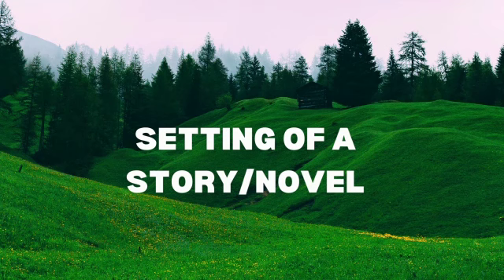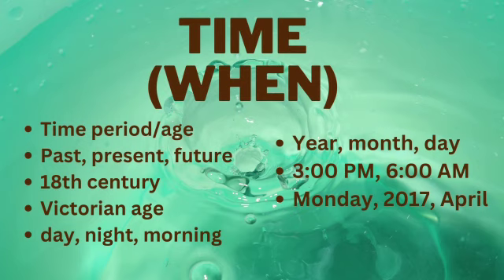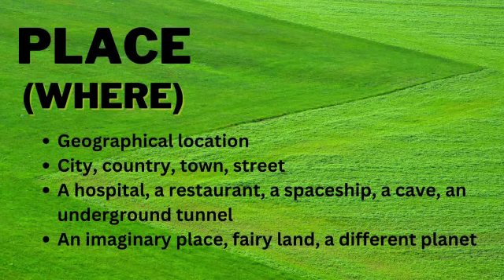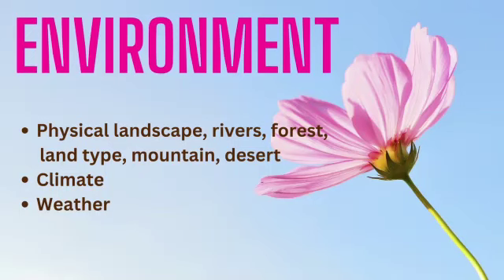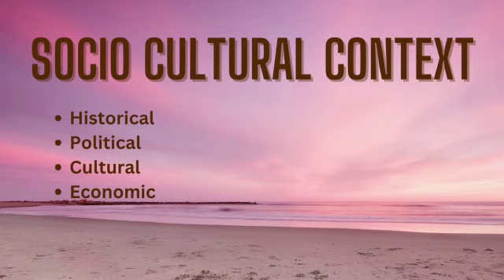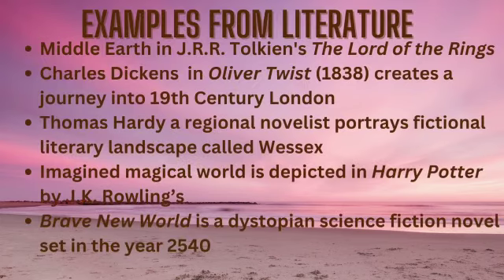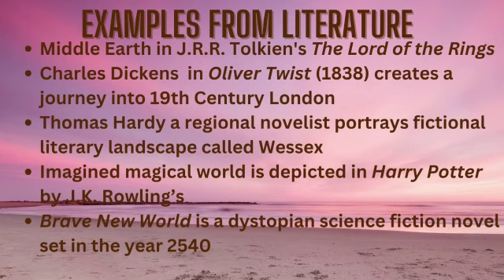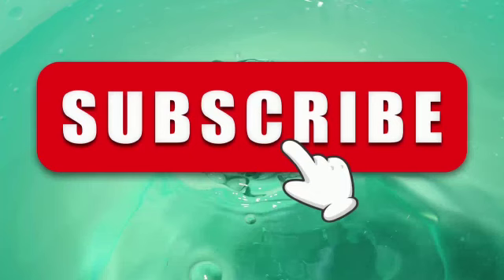What is Setting in literature?|Setting of a Novel|Story Elements: Setting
What is Setting in literature, setting of a Novel,Elements of a Story: Setting.

 In this  video, I have explained one of the important parts of a story/novel that is setting. At the end, some examples are given from English literature.  This video provides a literary guide for English students and teachers.
The short video is designed to help high school and university students  of English  not only to identify setting in literature but also to analyze it effectively.
Elements of a Novel
Parts of a Story/Novel
What is setting?
setting of a story examples
definition of setting
what is included in setting of a story
parts of setting
setting of a book
story elements
importance of setting
creative writing
what are examples of setting
setting in literature